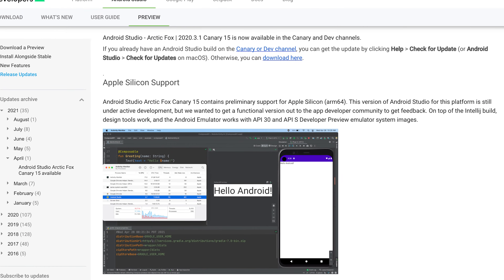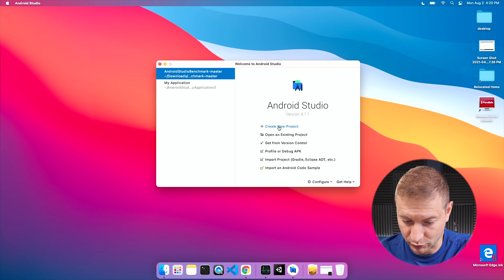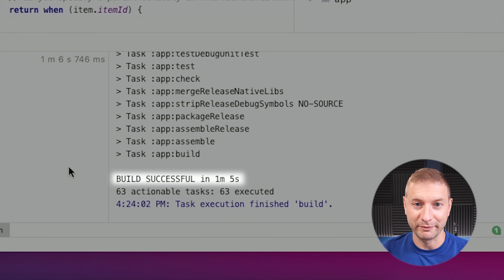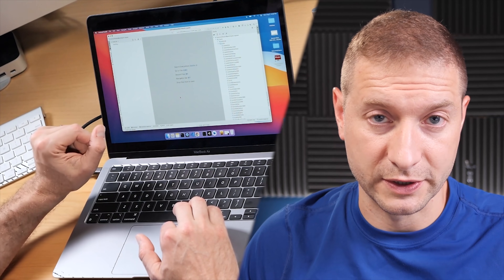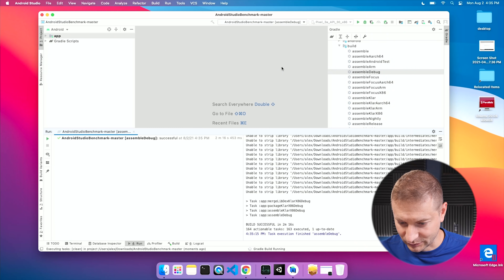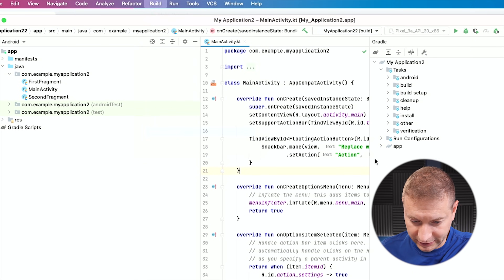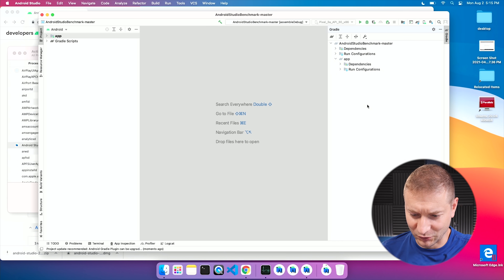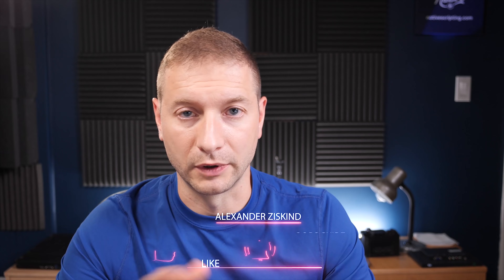Android Studio on Apple Silicon is HOW FAST?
How much faster will running Android Studio with Apple Silicon support be compared to running the same large app build on the M1 MacBook Air with just Intel support? Let's find out.

Machine used here: Apple M1 MacBook Air with 16GB of RAM and 512GB SSD.

🏫 FREE COURSES